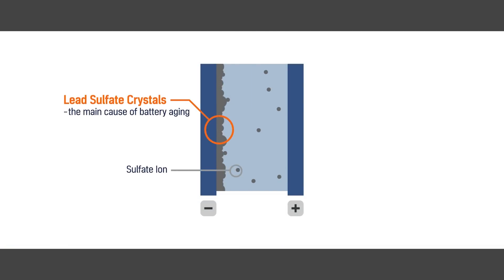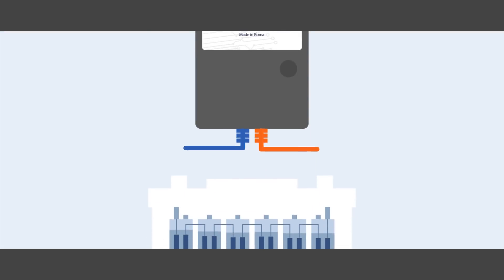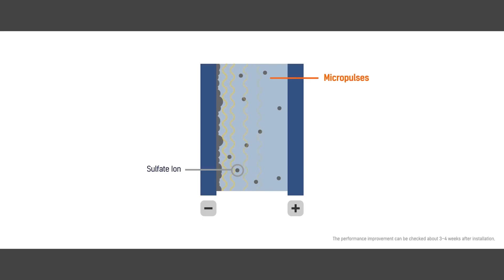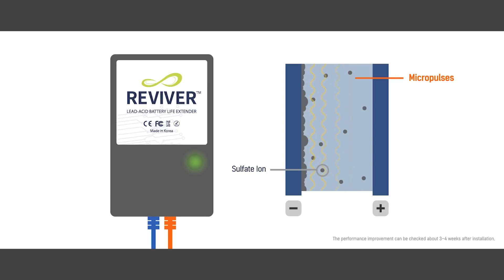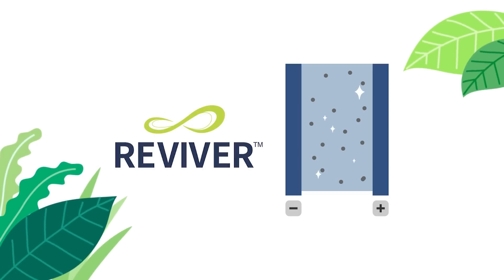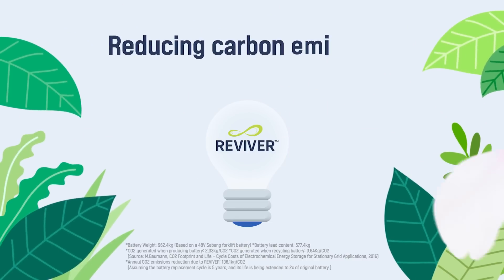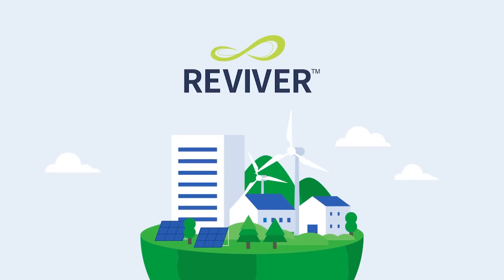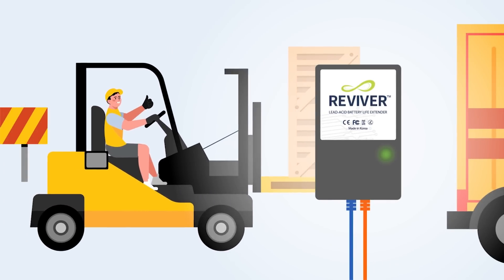REVIVER_The Best Lead-acid Battery Desulfator Introduction (Sub: ENG/SPA/FRE/VIE/KOR)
REVIVER | Lead-acid battery life extender (desulfator)

Over the past 150 years, lead-acid batteries still have been the most used batteries due to being safe and inexpensive, with a recycling rate as high as 99%. However, the disadvantage of lead-acid batteries is their short lifespan.
So what is the cause, and how to solve this problem?  Please check it out through this video.
Let‘s revitalize and extend your lead-acid batteries for up to 2 times longer, and enjoy up to 85% savings. REVIVER for a cleaner, greener EARTH!

000
REVIVER | 납산배터리 성능개선&수명연장 장치

안녕하세요? Dr.리바이버TV 채널에 오신 것을 환영합니다.
혹시 납축전지의 성능이 급격히 떨어져 고민이신가요?
축전지의 성능이 저하되는 원인을 살펴보고
더 오랫동안 좋은 성능으로 사용할 수 있는 방법을 알려드립니다.